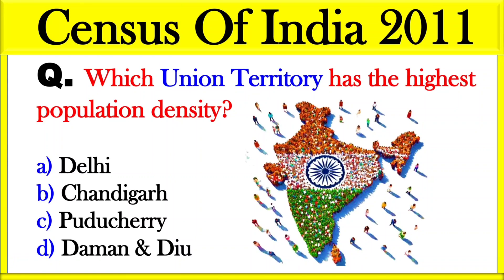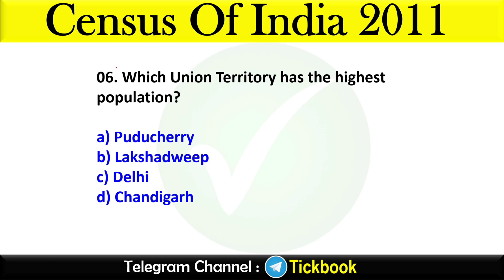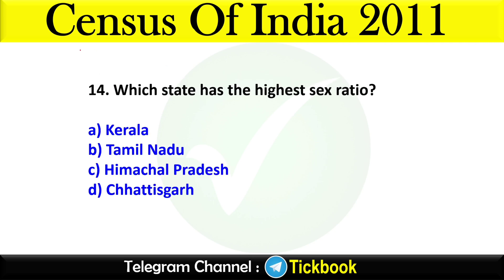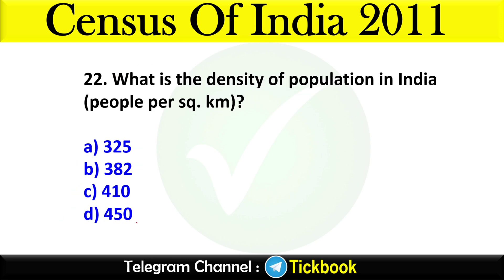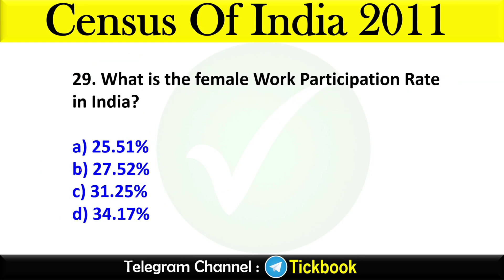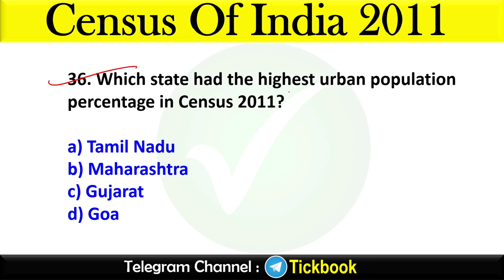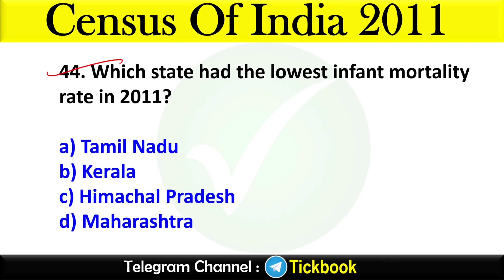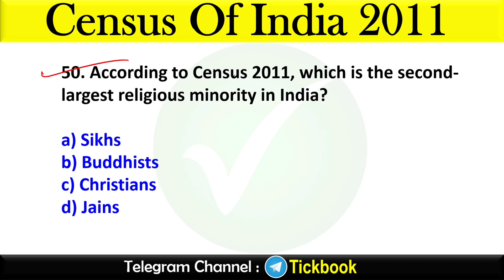Census of India 2011 | 50 MCQ | Important GK Questions & Answers for Competitive Exams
Test your knowledge with 50 important GK questions on the Census of India 2011 🏠📊 covering population statistics / literacy rate / sex ratio / rural & urban population / state-wise data—crucial for SSC / RRB / UPSC / Banking / State PSCs & other competitive exams. Strengthen your General Awareness / Static GK / Exam Preparation with this must-watch session! ✅